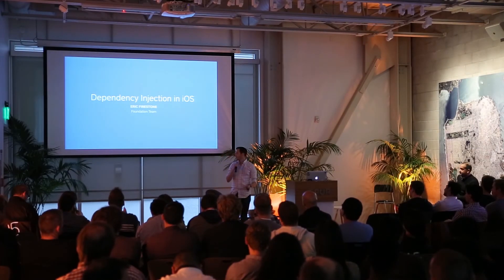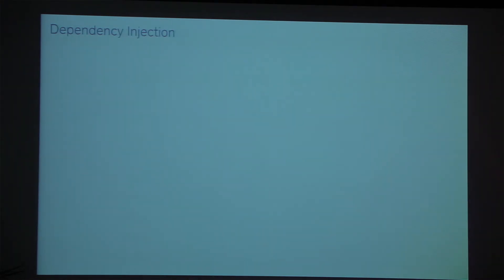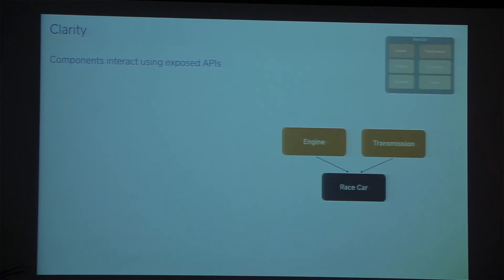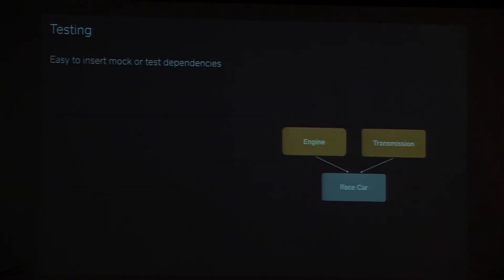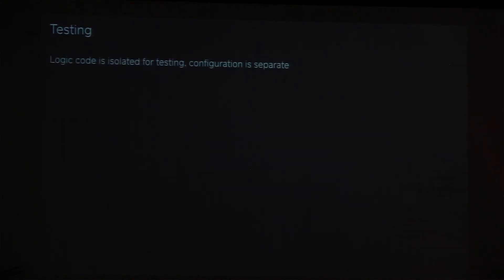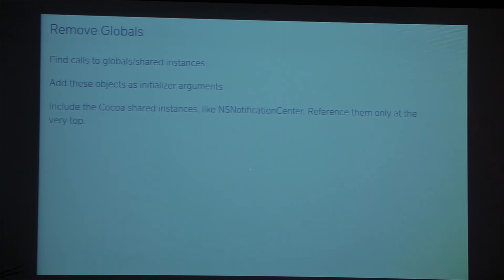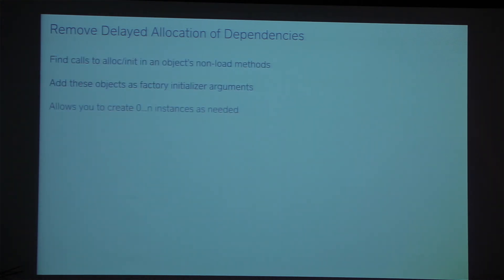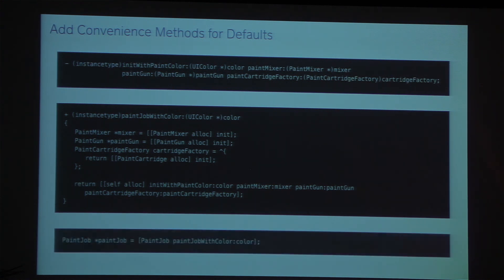Part 7: Dependency Injection in iOS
Part 7 of Square's iOS tech talk on June 9, 2015
Speaker: Eric Firestone